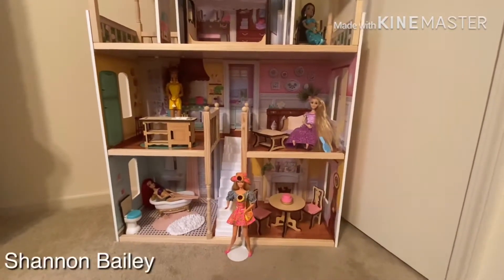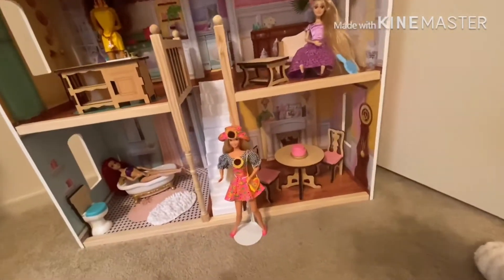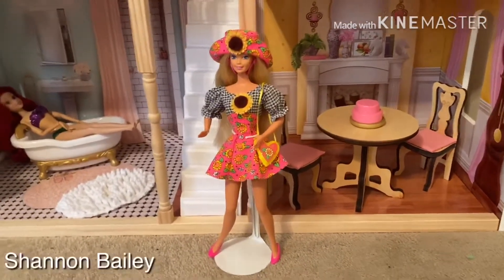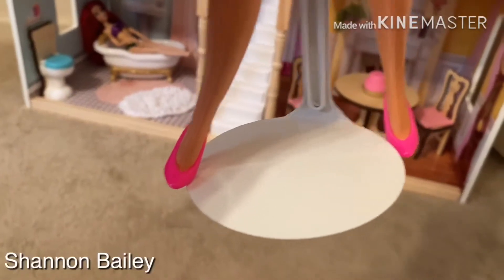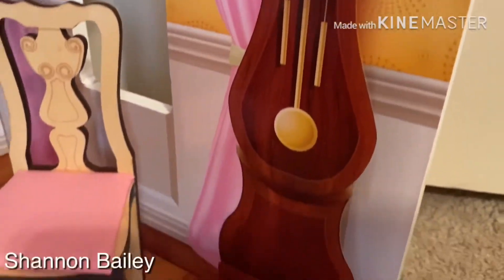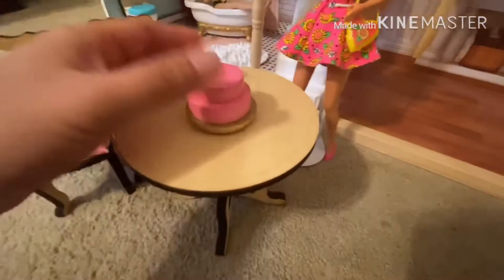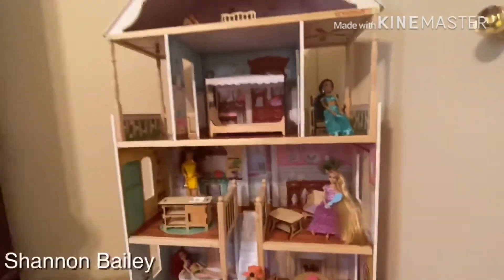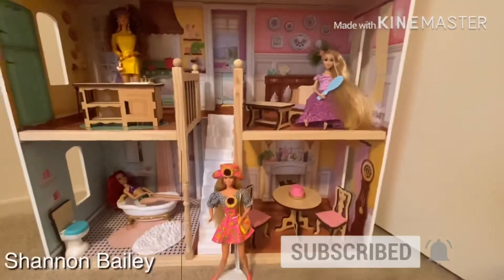Kids craft Charlotte doll house